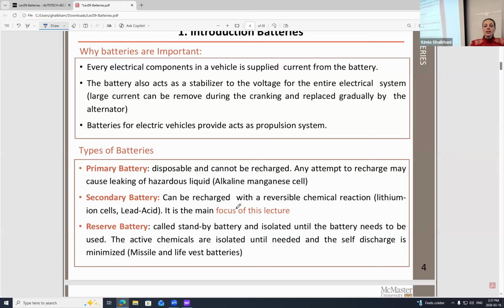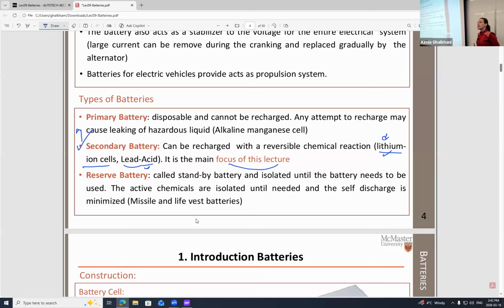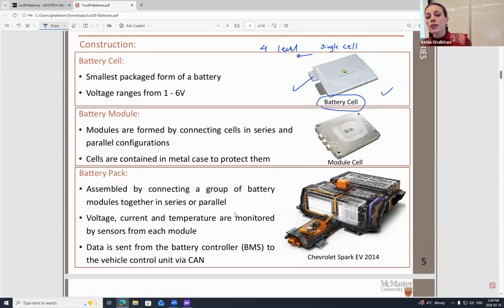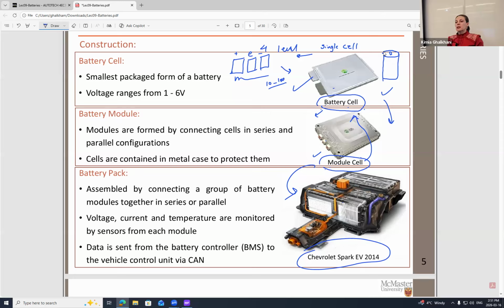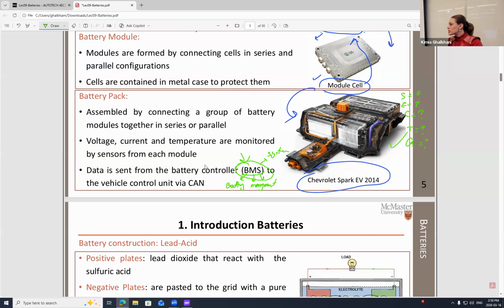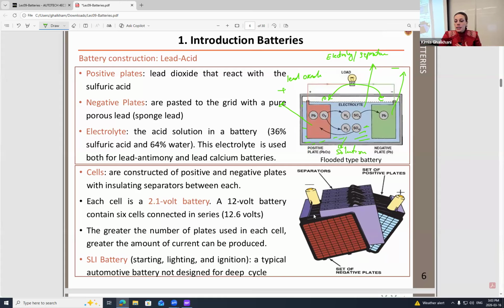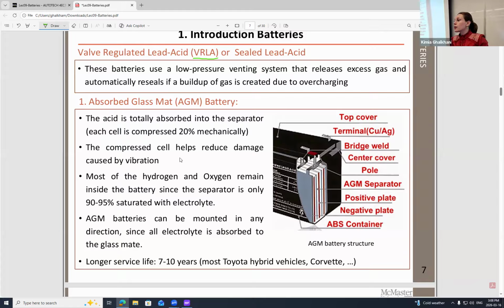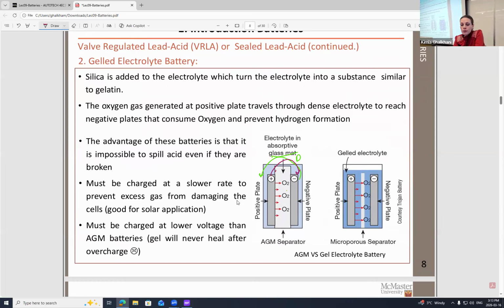20. Battery type and operation- Part 1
This lecture focuses on the fundamentals of battery operation and energy storage in automotive systems. It explains how batteries function, introduces different battery types, and covers essential battery testing procedures used in real-world applications.

Students will learn how to evaluate battery performance, understand key operational principles, and apply testing methods to diagnose battery-related issues effectively. This lecture is part of the automotive electronics series designed to build practical skills in electrical systems and diagnostics.